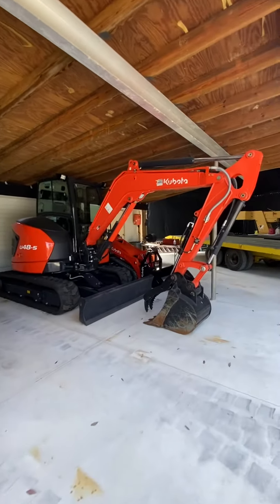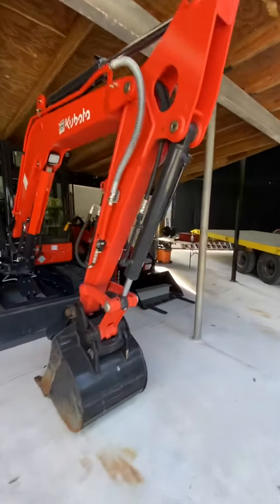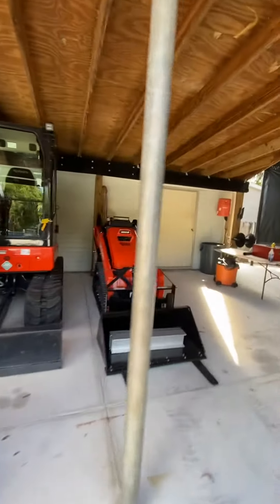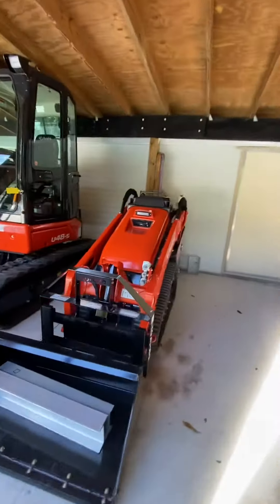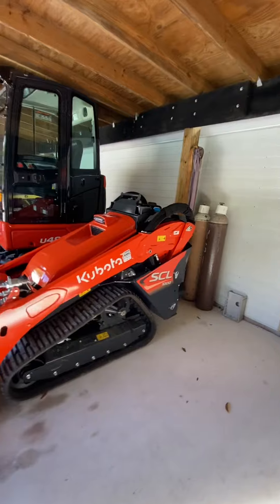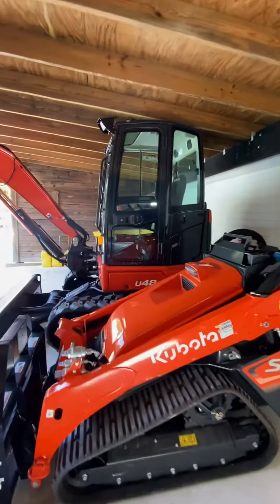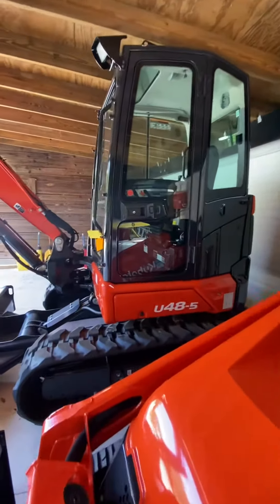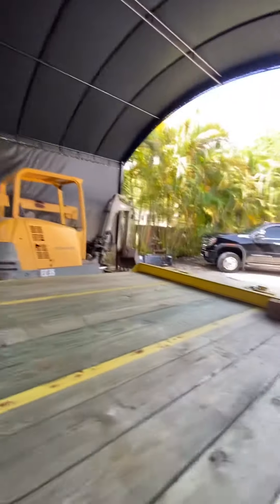Time to upgrade Old Glory!!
Everything is good at the shop except our flag and we wont have that!  Upgrading now!!! GO U.S.A.